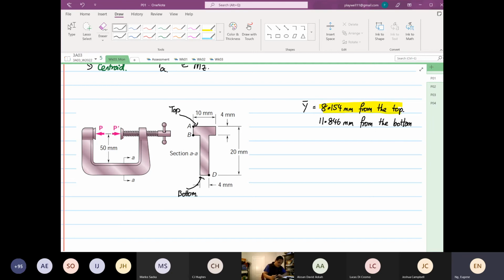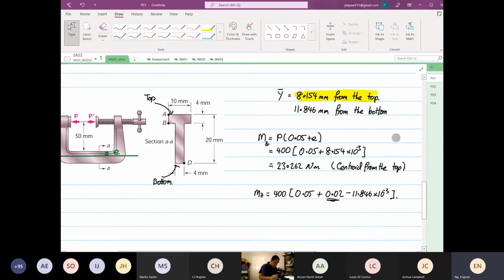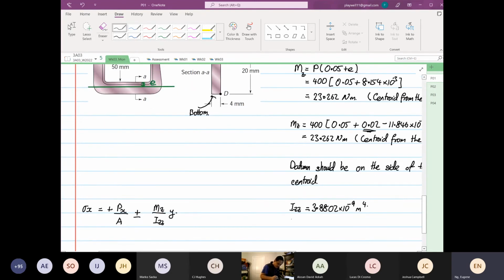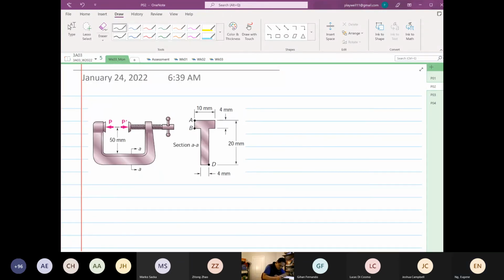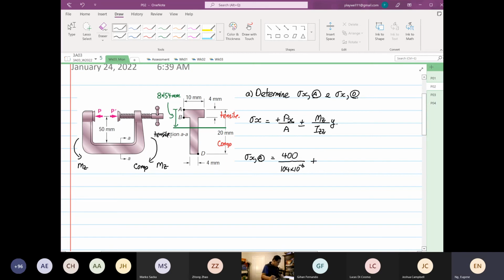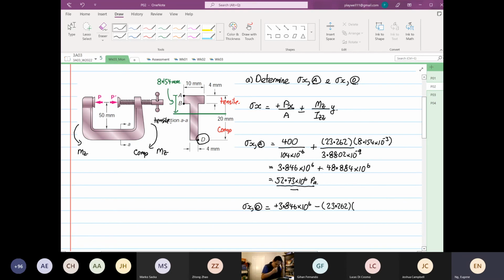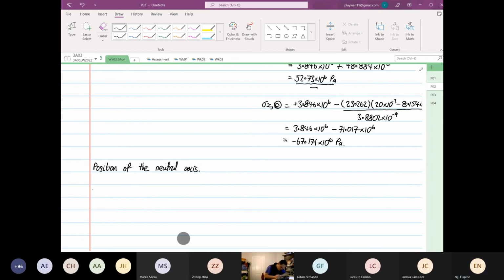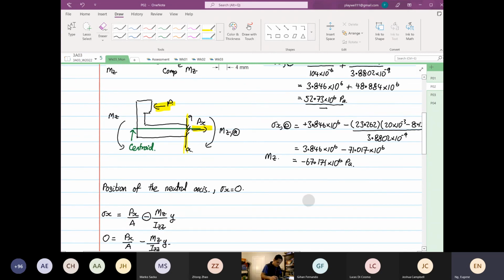Wk03 Mon Ecc Sym Bend P02